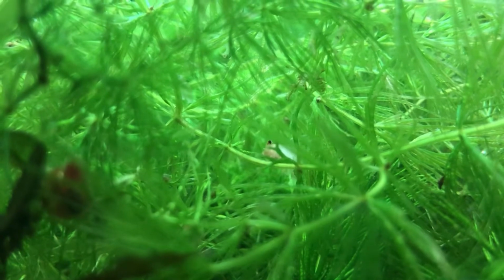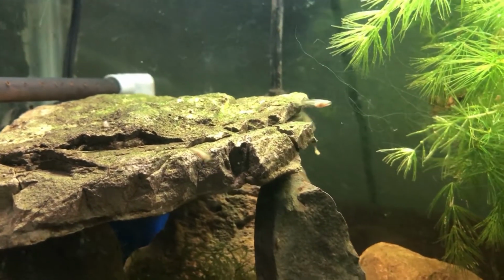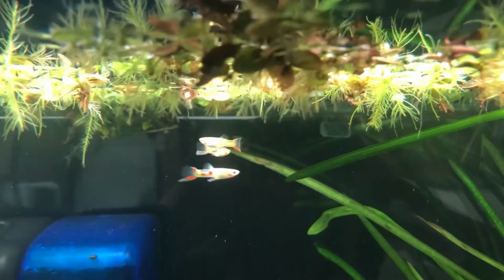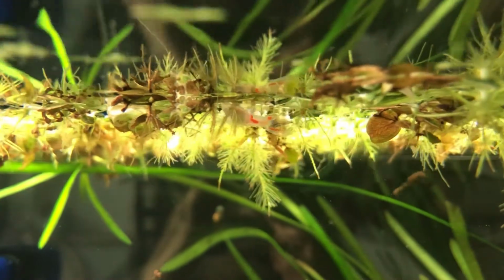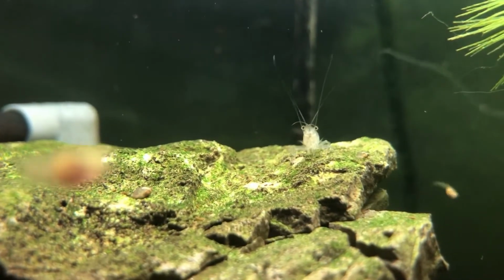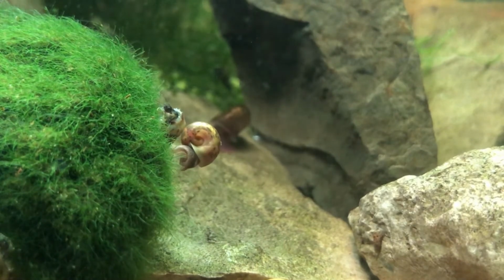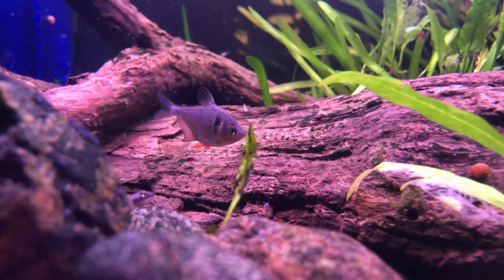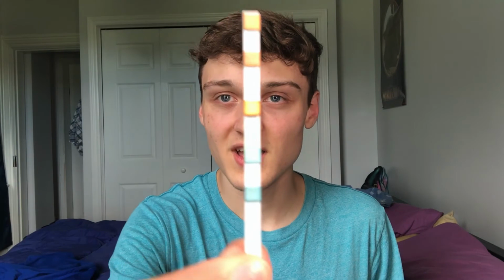The Best Aquarium Combination Ever?! (Tank Updates)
Timestamps:
00:00 Intro
00:12 Opening Cinematic
02:54 Future Matt Update
03:40 The Colour Problem
04:42 Why is this Combo SO GOOD?
06:50 Male Guppies are DANGEROUS
08:41 A Use for Guppies
09:14 Cherries are Awesome!
10:49 Snail Updates
13:04 Clemence the Cyclops
13:13 More Minor Updates
14:51 Problems with my Water
15:16 Outro

Musician: @iksonmusic

Musician: @iksonmusic